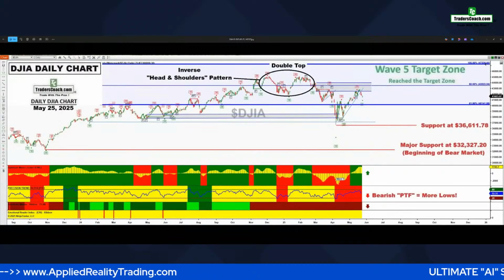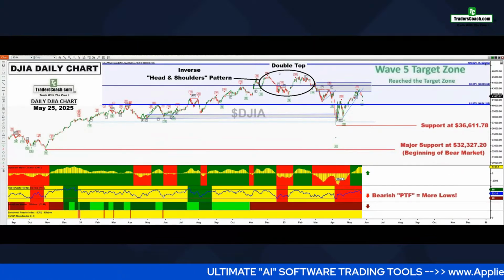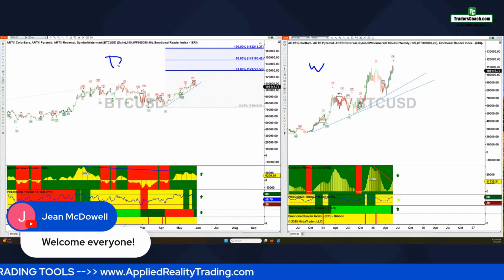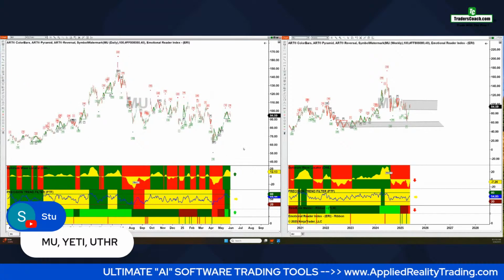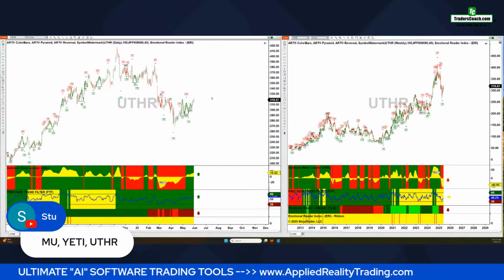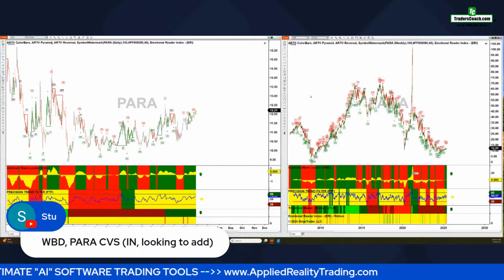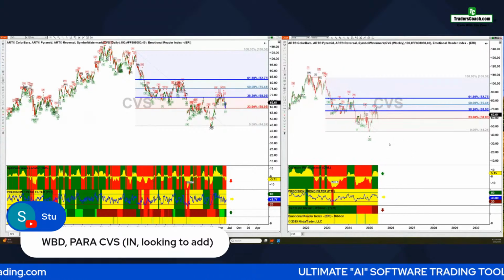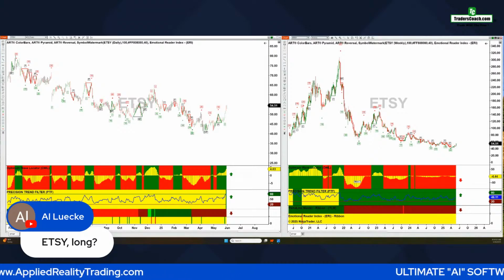May 30, 2025 - SAF: Stock Analysis Friday